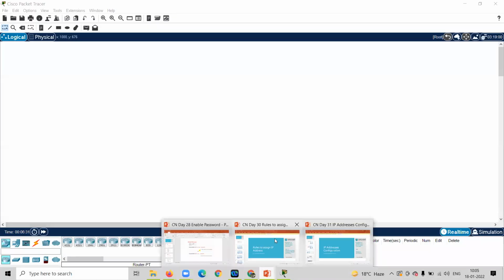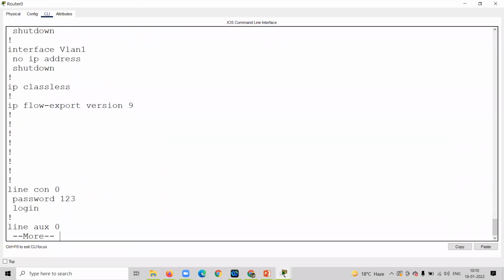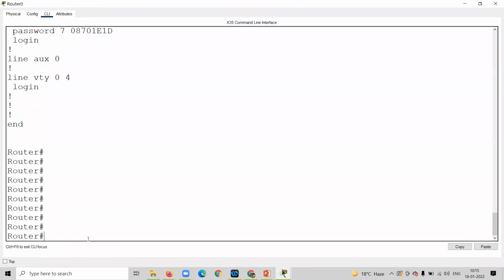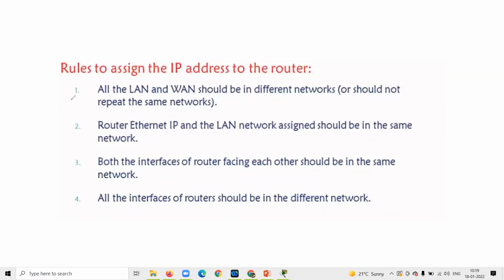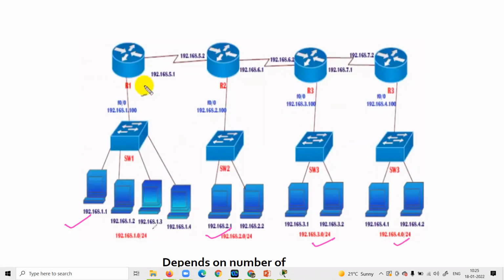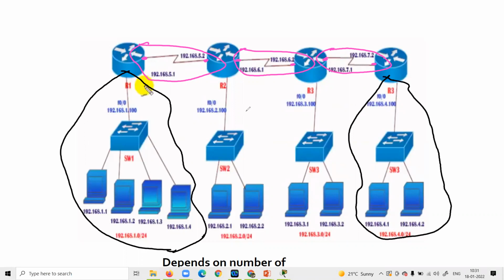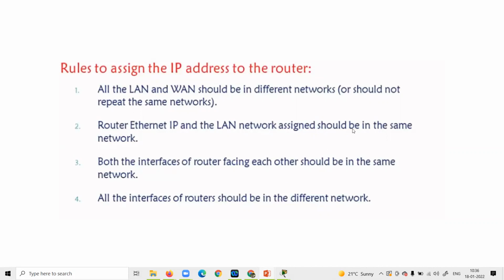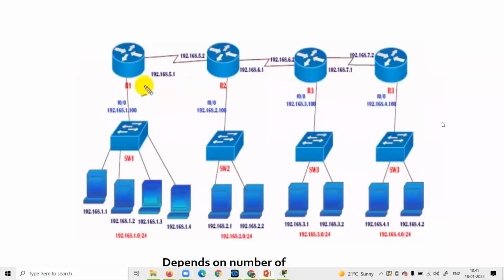rules to assign IP Address-dcn-18-01-2022